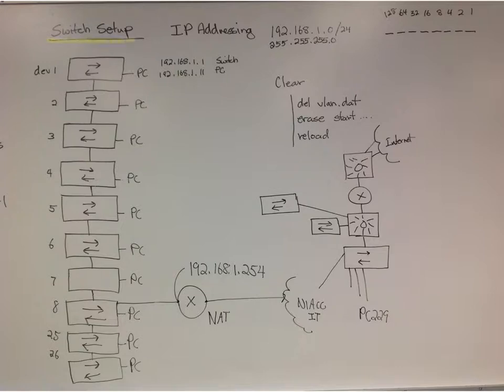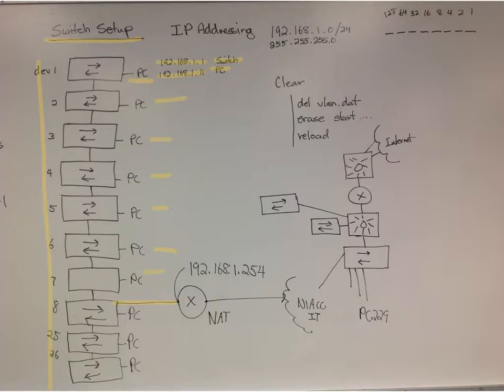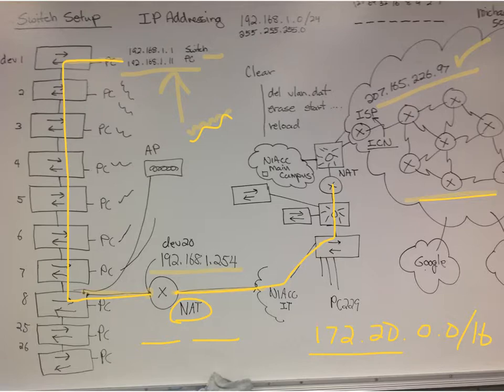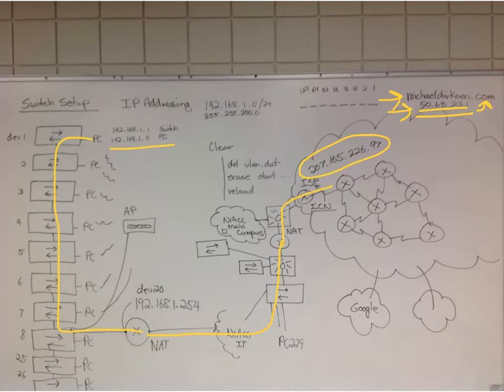NIACC-Dirksen NET-200-WBR-F17 D11